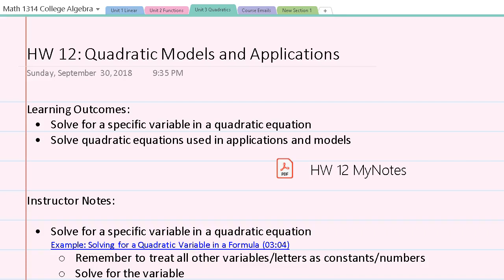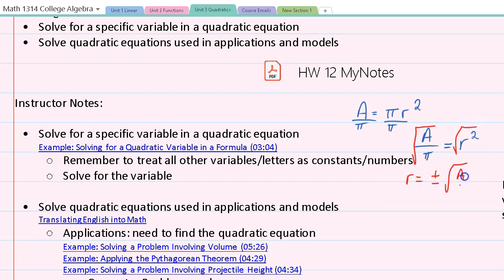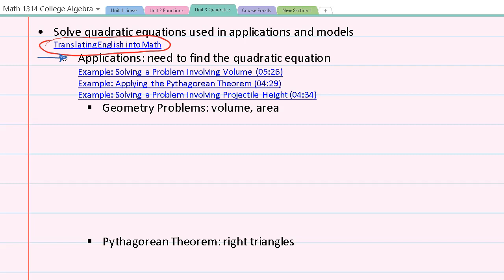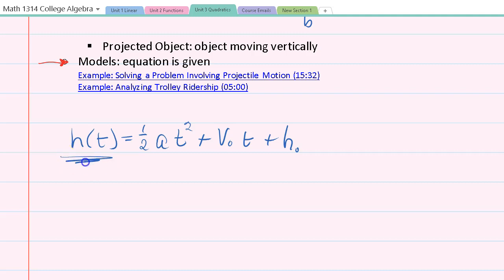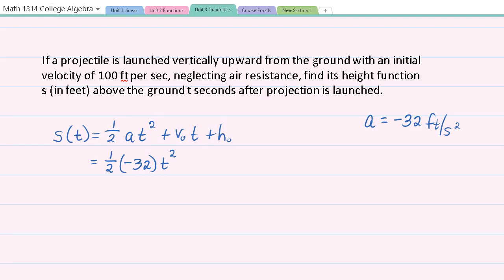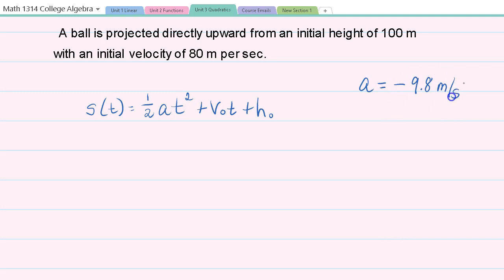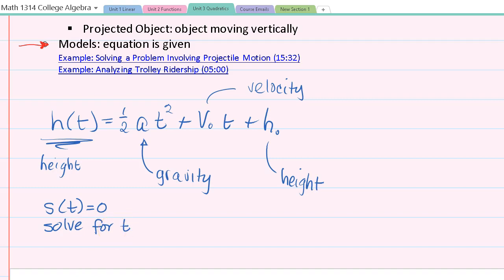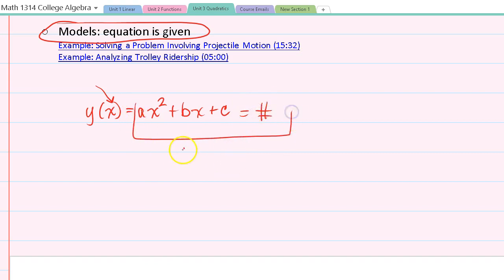Intro to Quadratic Models and Applications